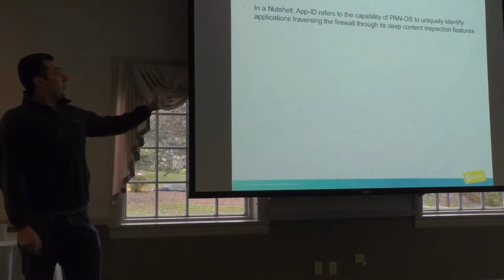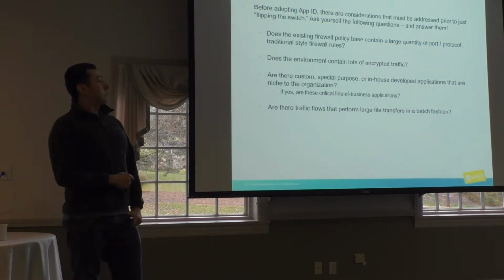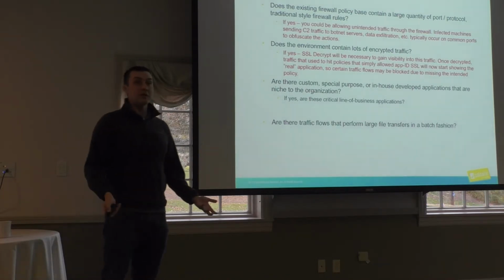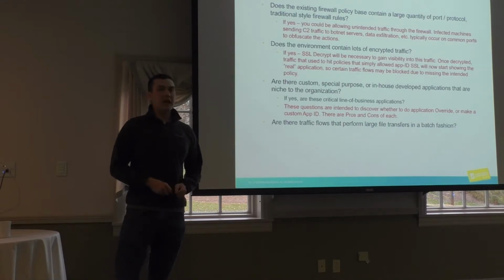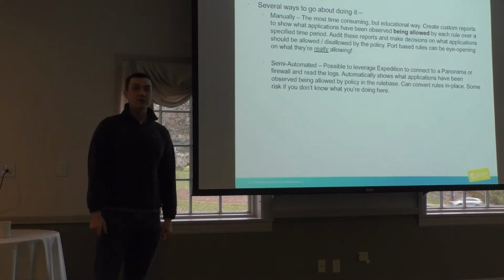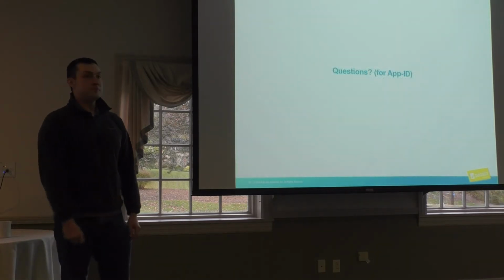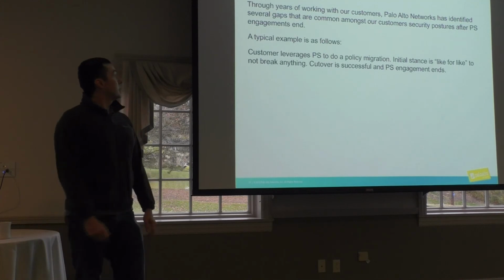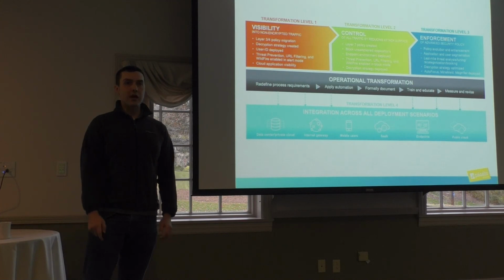Adopting App ID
How to adopt App-ID from Fuel Group User Meeting 11/8/18